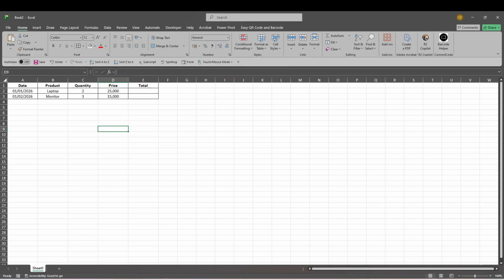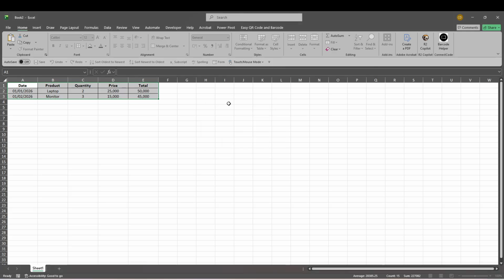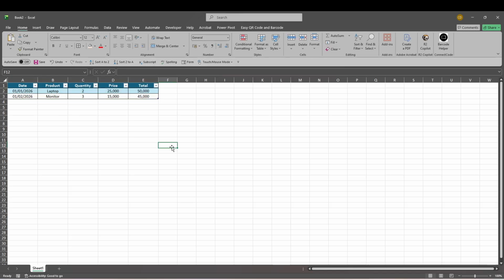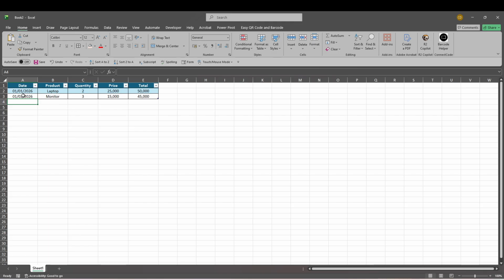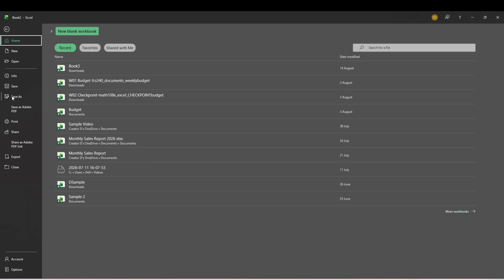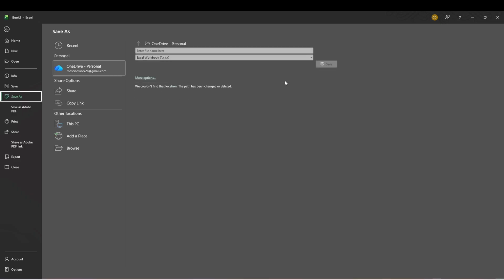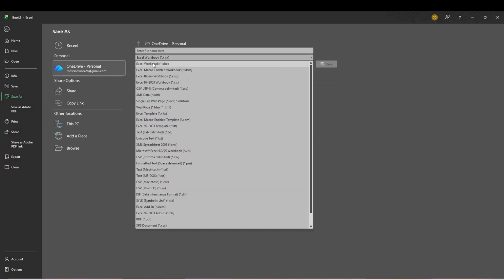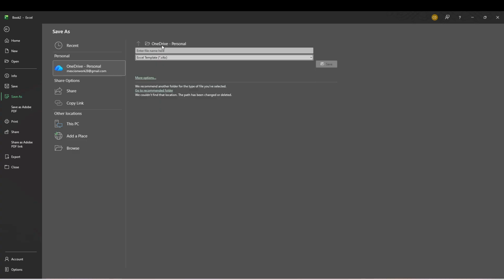How to Create Your Own Excel Template [2026 Easy Guide]